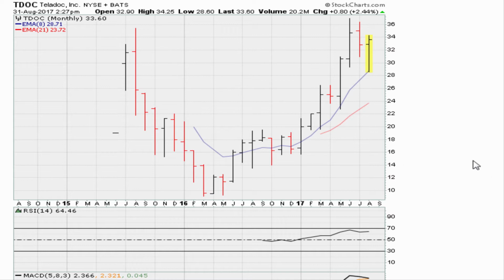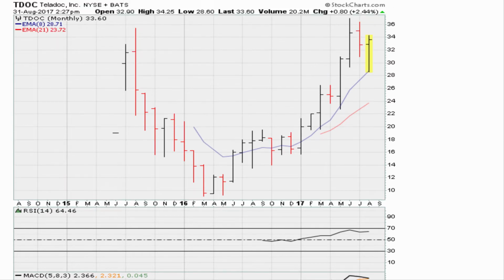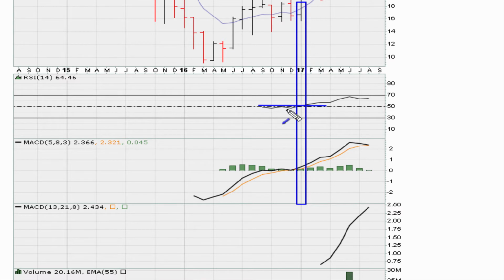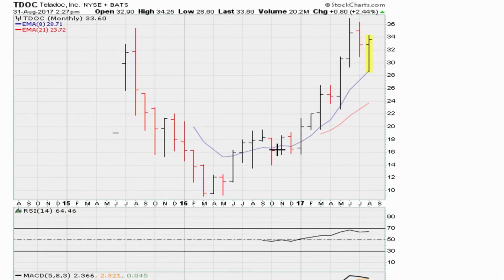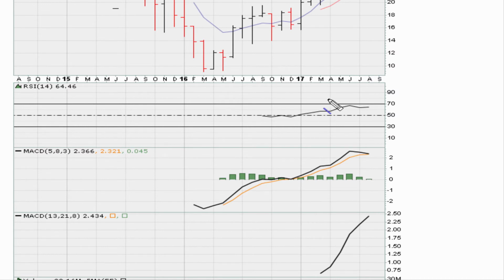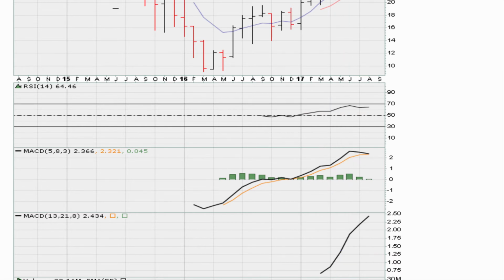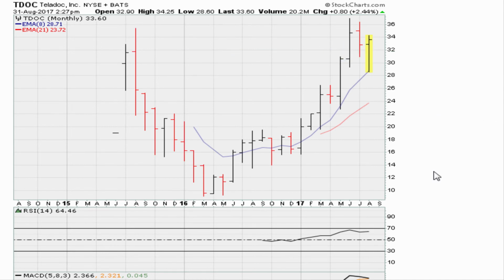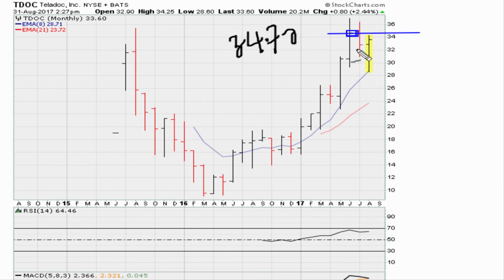Daily 2-Minute Chart Study #588: Tracking Pivots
We discuss how one can time momentum moving stocks.

In the absence of rest periods on the monthly, weekly and daily charts one can insist that a momentum stock settle down for at least two complete hours (below the recent hourly closing high price) then any move above that hourly price high can be use as a trigger momentum breakout buy opportunity for a speculative play.

This is a follow up to the following video series:
"Secondary Breakout Levels"

We also discuss the importance of the power of stocks holding above 69.10 as seen here;

Teladoc Inc
NYSE: TDOC
$TDOC